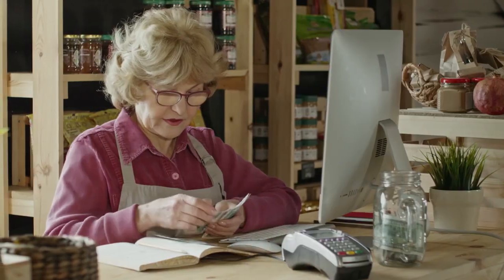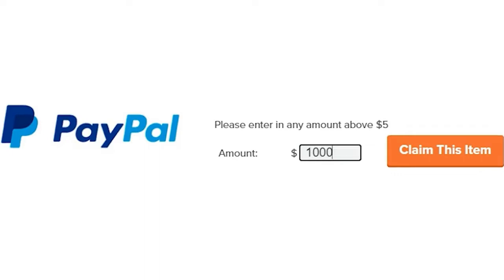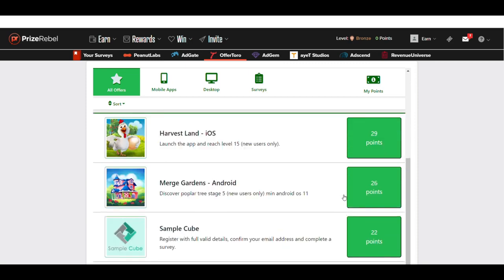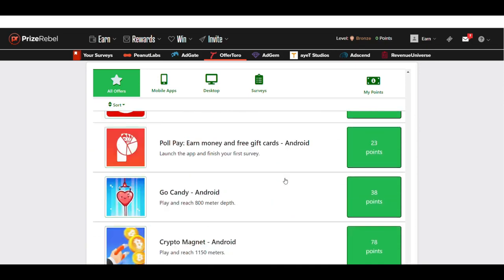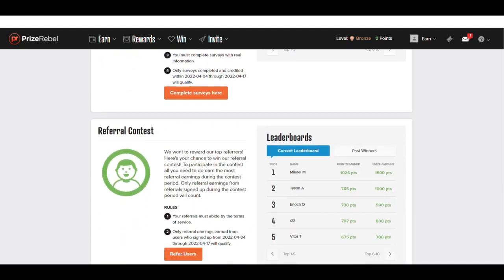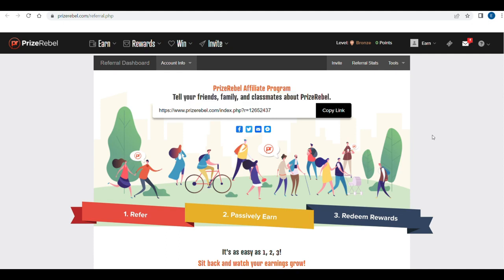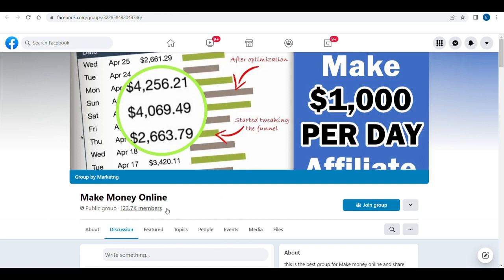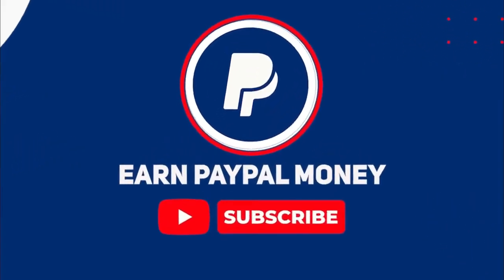Earn money online usa 2022 - The Fastest Way to Earn $1350 FREE PAYPAL Money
Thanks For Like Our  " Earn money online usa 2022 - The Fastest Way to Earn $1350 FREE PAYPAL Money  " Video.

1. Freelancing.
2. Starting your own website
4. Surveys, searches and reviews
6. Language translating.
7. Online tutoring.
8. Social media management, strategy
9. Web designing
10. Content writing
11. Blogging
12. YouTube
13. Kindle eBook
14. Selling your products online
15. PTC sites
16. Peer to peer
17. Data entry

Topics Cover in This Video :
The Fastest Way to Earn $1350 FREE PAYPAL Money - Make Money Online
Money Making Secret to Earn $1350 a Month in 2022